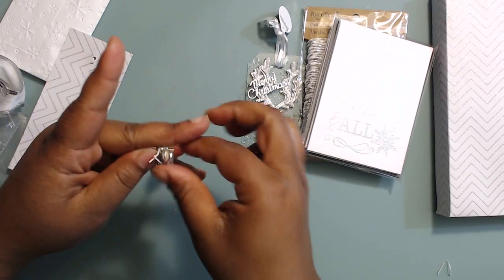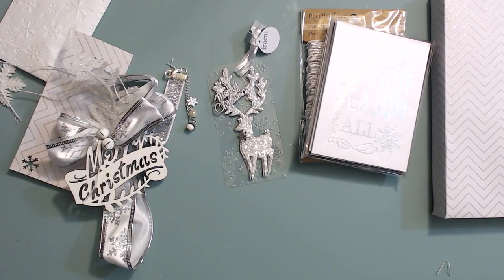** CHRISTMAS/WINTER SHAPED TAG REVEAL ~ GROUP #5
HERE ARE THE PARTICIPANTS!!

CRAFTYANGELS99
SHTANAH
PAPERFLOWERJUNKIE
UNCRYS315
PATRICA TREVINO

THANK YOU LADIES SO MUCH FOR PLAYING!! YOUR TAGS WERE AWESOME!!

HUGS,
TMIKA